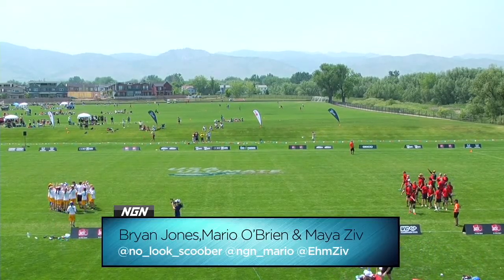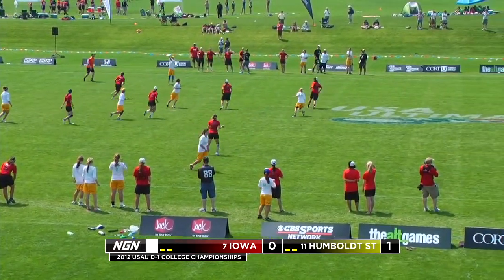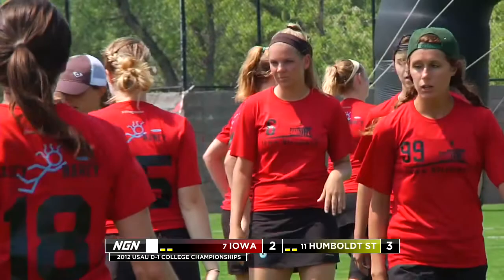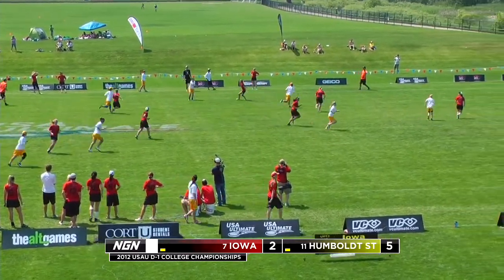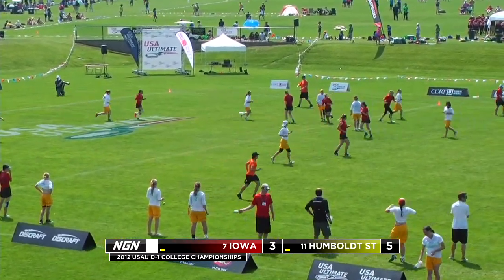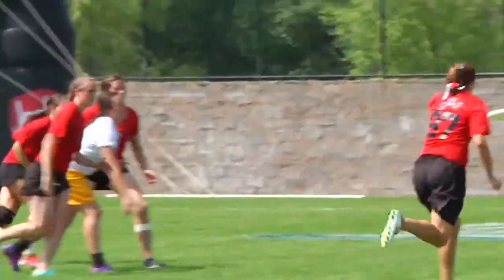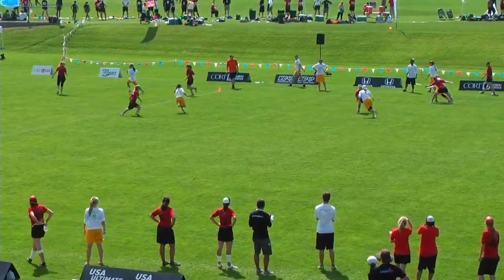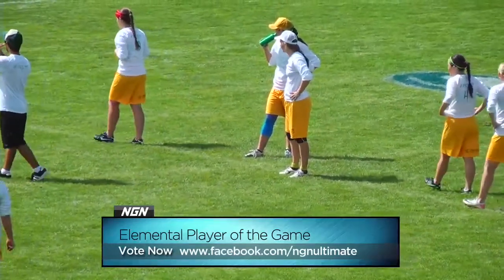Iowa v. Humboldt St (2012 College Championships - Women's Pool Play)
Iowa faces Humboldt State in a pool play game in the women's division at the 2012 College Championships.

(Note: due to technical difficulties, there is a brief period of missing footage at 23:37)